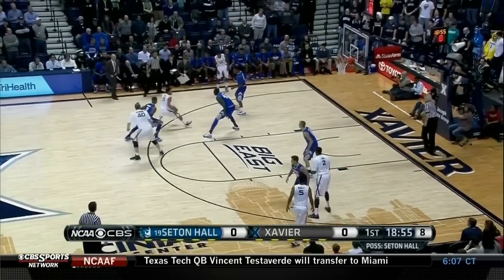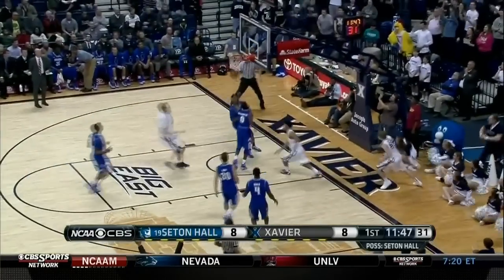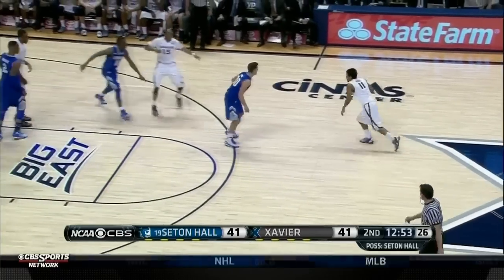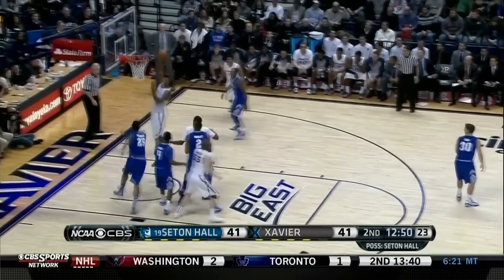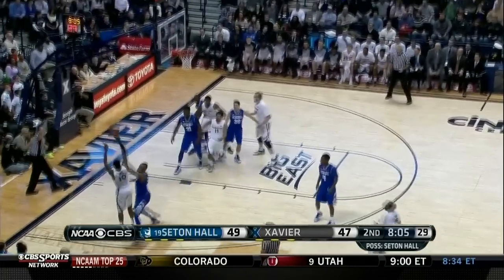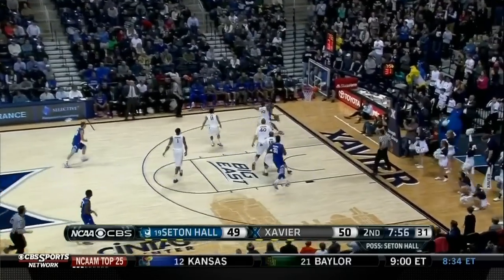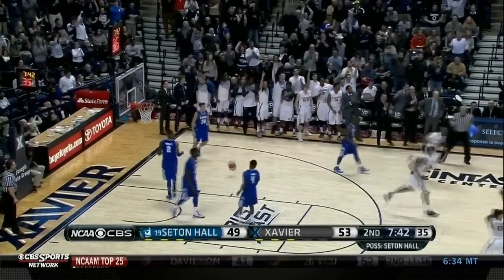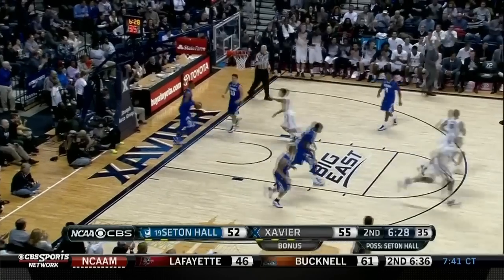Dee Davis Runs The Show In Xavier Victory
Dee Davis leads Xavier to a win over No. 19 Seton Hall with 14 points and six assists.